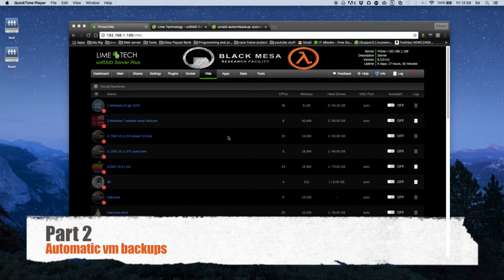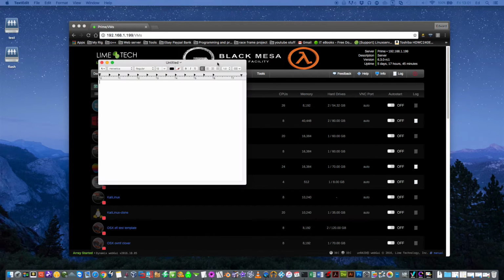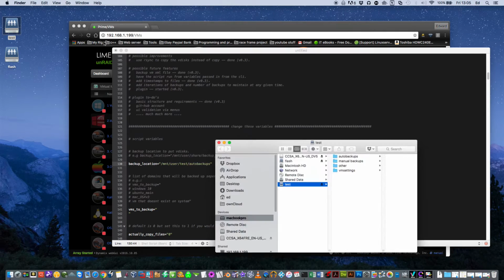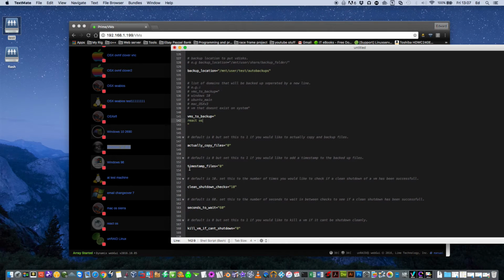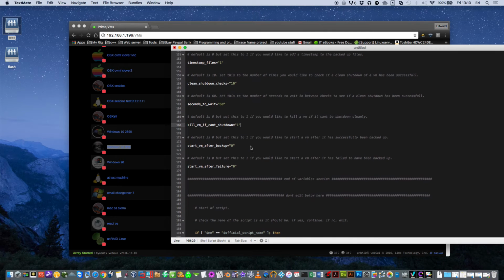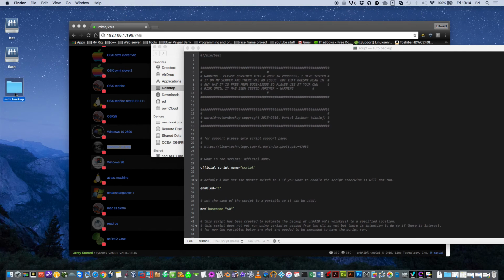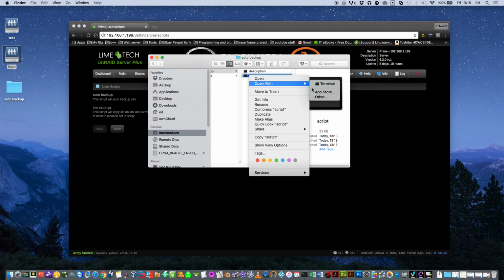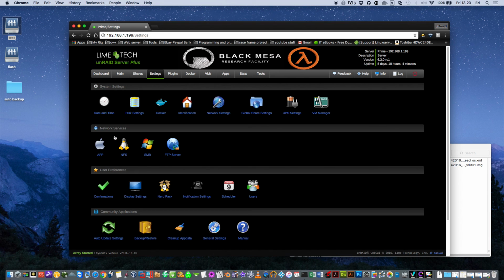Backing up VMs in unRAID automatically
This is part two of a two part tutorial on backing up and restoring vms on unRAID Linux.
This second part focuses on automatic scheduled backups using a script called autovmbackup by danioj.

To download the script please goto this link.

Thanks to:

The limetech team for unRAID
Squid for his user script plugin
Danioj for his autobackupvm script